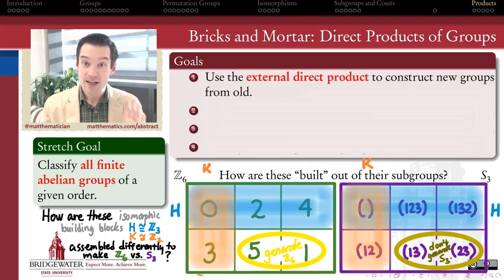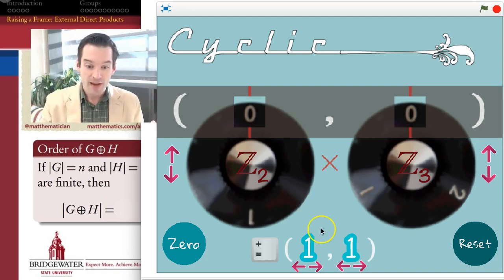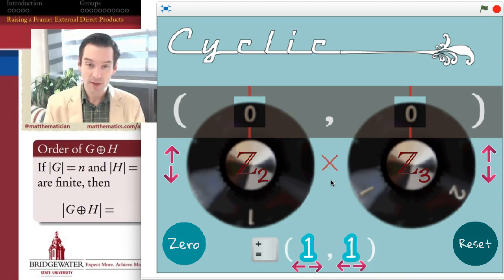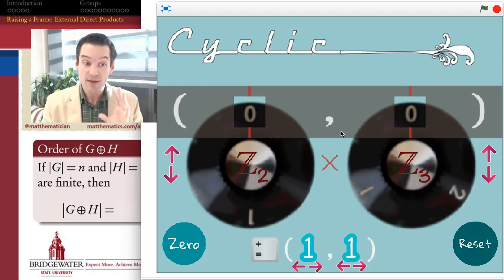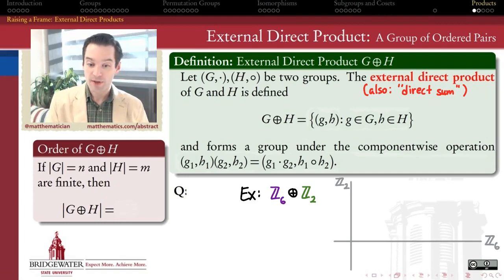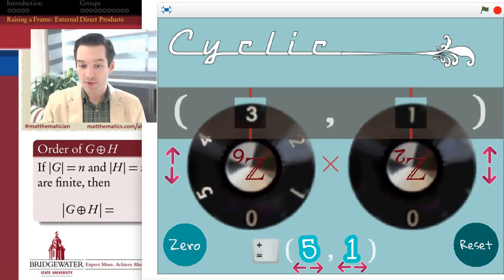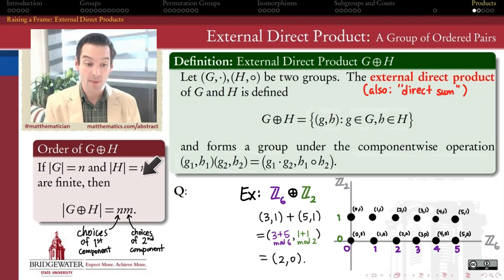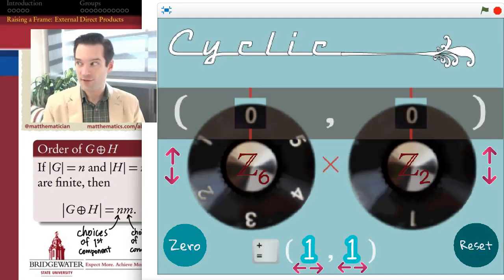301.8B Defining, Motivating, and Modeling Direct Products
The direct product of two groups G and H is a group in which the elements and algebra of both G and H coexist side-by-side in an ordered pair. We look at two models for the direct product of cyclic groups, trying to tell the difference between two examples of order 12.